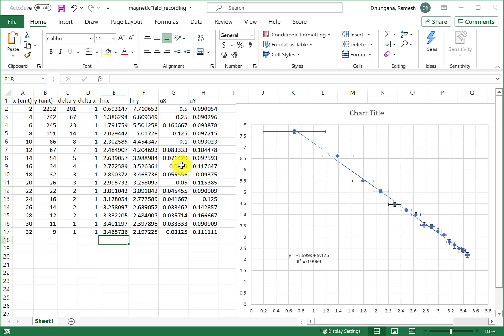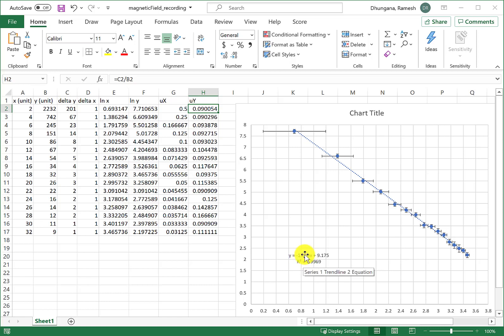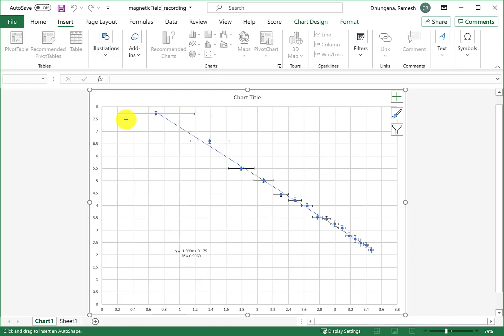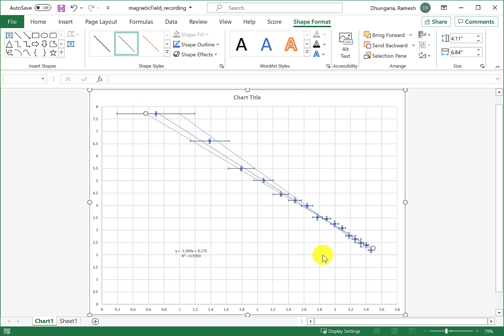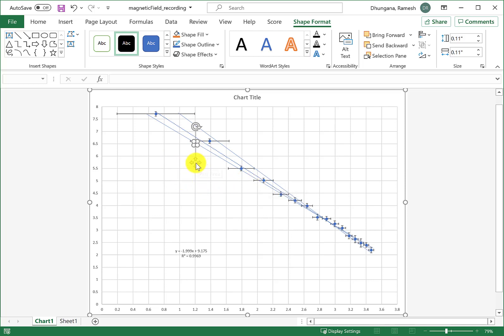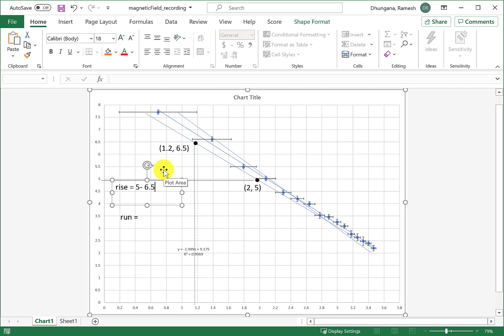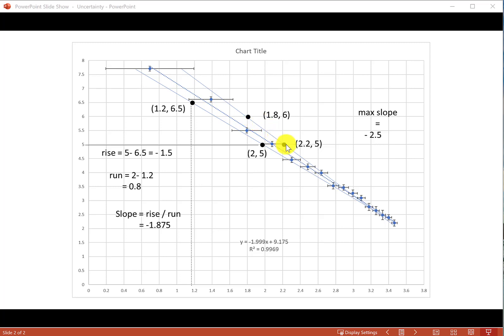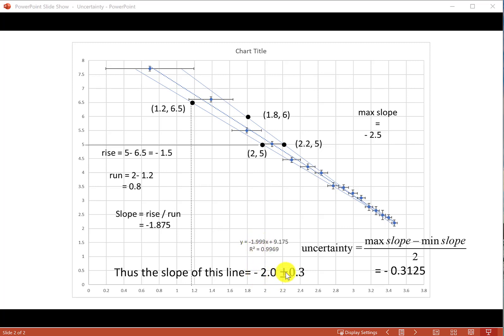Uncertainty in slope of a straight line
After converting non-linear plot into log - log plot and including the uncertainties in the log values, I am showing you how to find uncertainty in the slope. The data was obtained from a power law experiment.